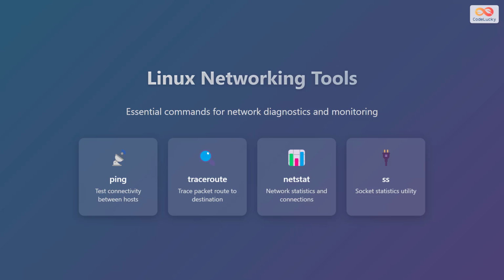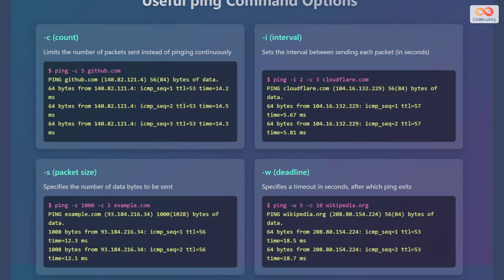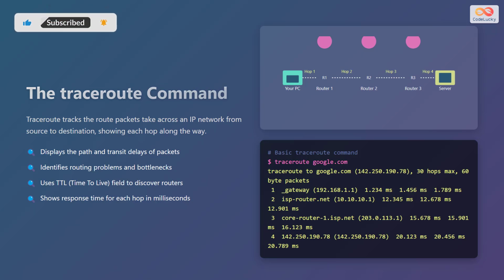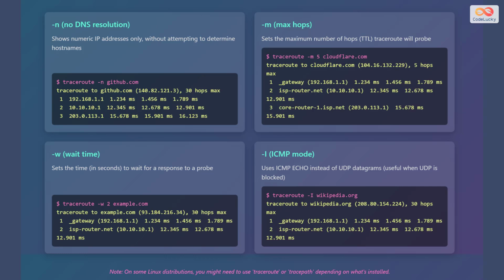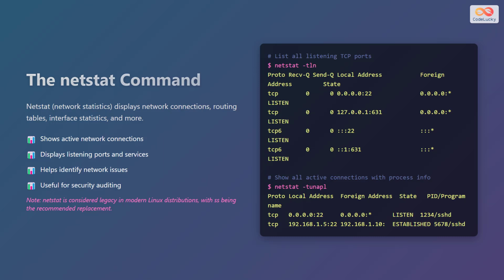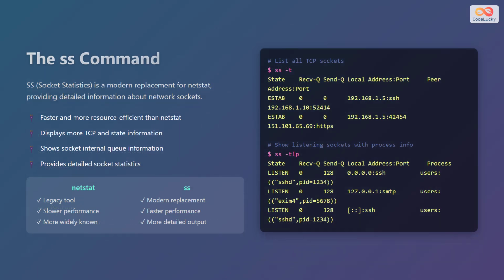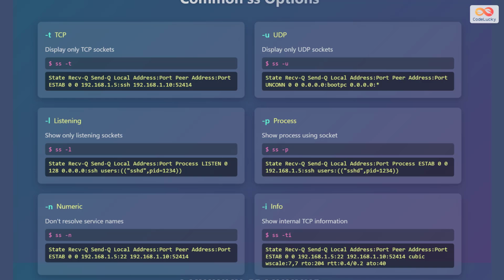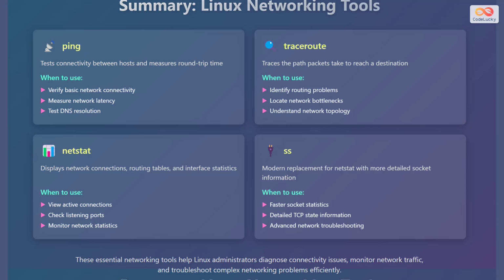Linux Networking Tools: Ping, Traceroute, Netstat, and ss Explained for Beginners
Learn essential Linux networking tools to diagnose and troubleshoot network issues like a pro! 👨‍💻 This video provides a beginner-friendly guide to using `ping`, `traceroute`, `netstat`, and `ss` commands. Understand how these commands work and when to use them for effective network management.

We'll walk you through the basics of each tool, covering essential options and practical examples. Discover how `ping` helps you test connectivity, `traceroute` reveals the path packets take, `netstat` displays network connections, and `ss` provides detailed socket statistics.

Whether you're a student, a new Linux user, or an aspiring network administrator, this tutorial will equip you with the knowledge to monitor and troubleshoot your network efficiently. ✅ By the end of this video, you'll be able to identify network bottlenecks, verify connectivity, and analyze network traffic like a seasoned professional. Let's get started! 🚀

Chapters:
00:00 - Linux Networking Tools
00:23 - Linux Networking Tools - Ping Command
01:28 - Linux Networking Tools - Ping Options
02:56 - Linux Networking Tools - Traceroute Command
04:05 - Linux Networking Tools - Traceroute Options
05:46 - Linux Networking Tools - Netstat Command
06:55 - Linux Networking Tools - Netstat Options
08:04 - Linux Networking Tools - SS Command
09:18 - Linux Networking Tools - SS Options
11:06 - Linux Networking Tools - Summary
12:16 - Outro